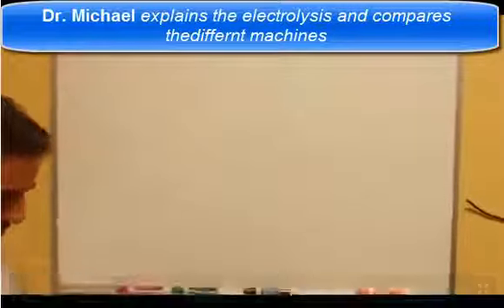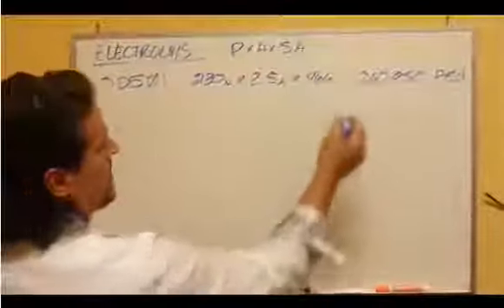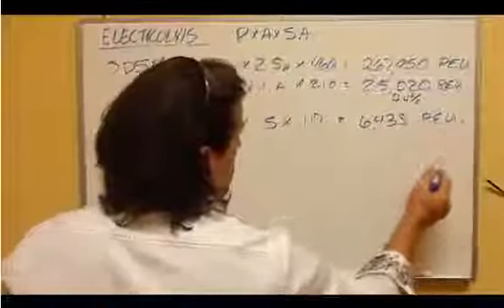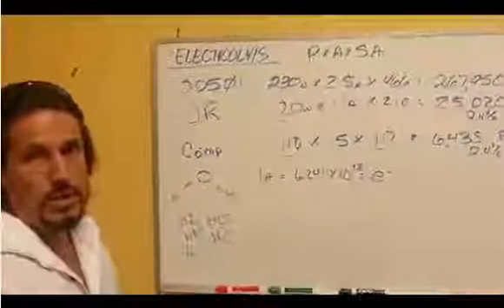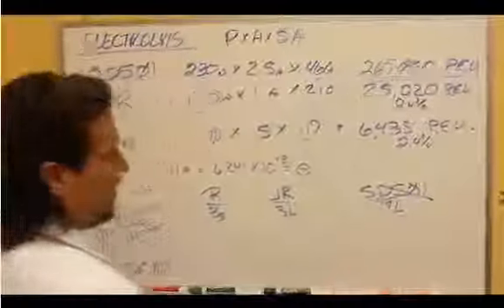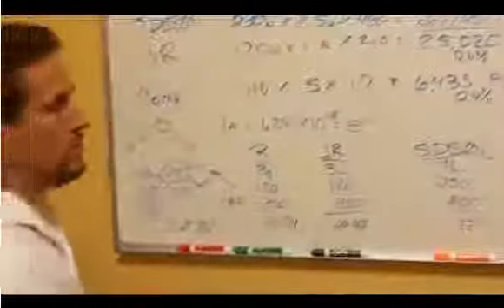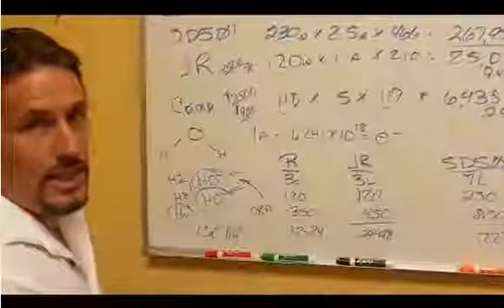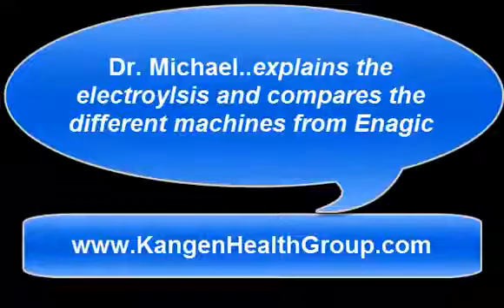Don't Buy Water Ionizer Before You See this | Kangen Water India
Enagic  Kangen Water India
The cutting-edge alkaline water ionization technology brings water back to its original state, it provides these significant benefits…

Benefit #1: Alkaline Water is antioxidant water that strengthens the Bodys Immune System

When drinking alkaline water, you are drinking a glass of anti-oxidants. This Ionized/Alkalized/ (fine-filtered) water delivers a massive amount of negatively charged electrons, to cling to & neutralize the free-radicals causing daily damage & premature aging within our bodies.

(FACT: Free radicals are the result of: poor diet, stress, pollution, chemicals, medications, and more.)

Benefit #2: Alkaline Water is High pH Water

In our modern world, many of us are too acidic physically. Acidosis is the cause of many major and minor diseases, aches and pains. There is therefore an urgent need to alkalize. Furthermore cancer, chronic fatigue, and many other illnesses thrive within an acidic body. Ionized water restores alkalinity and flushes acidic toxins out from the body, leaving your blood clean and able to transport critical nutrients to the cells.

Many of the foods we eat are also acidic. Our body has the ability to alkalize itself, however the rate of acidic intake and stress is too much for the body to counter and reverse. Our blood being 79% water can gradually become acidic, filled with yeasts, molds, bacteria, and wastes and/or heavy metals. Alkaline water can assist your body to alkalize itself again. Water from the Alkaviva ionizer filter is 100’s of times more alkaline than even the freshest spring water. (1000’s of times more so than tap or bottled water.)

Gaining fat is a result of an acidic body, it stores the excess waste in the form of fat. As the body alkalizes, excess body weight may naturally melt away as acids are gradually and naturally removed from the body.

Benefit #3: Alkaline Water Energizes Your Body

Water is a nutrient, this is a known fact. Alkaline water is a super nutrient. As proven by Nobel prize winner Otto Heinrich Warburg, cells in the body deficient of oxygen run the risk of turning cancerous, because they the body is acidic. As stated above, ionized alkaline water helps deliver nutrients to your body cells more efficiently than tap or bottled water, giving you more energy throughout your day.

Benefit #4: Alkaline Water Hydrates the Body Better

This structured water molecule is smaller in size making water up to 6x more absorb-able. Alkaline water easily penetrates your body at cellular level, bringing a continual flood of better hydration and renewal. Cells begin to function as they should for optimum health and peak performance.

Alkalinity or being pH balanced is the perfect environment for health and wellness. God created our bodies to be just that, alkaline. It is no accident He originally made water to be alkaline as well as vegetables and herbs because it is good for us.

We are looking forward to have partnership with like-minded Entrepreneurs/Small business owners/Women Entrepreneurs
who are committed to bringing about a positive change in way of life through proper, simple practices Distribute health and wellness
as a kangen water distributor all over India and the world.

Consult your doctor if you are suffering from serious illness.